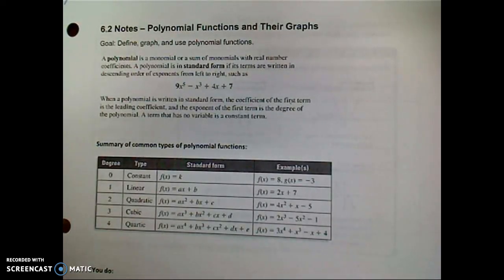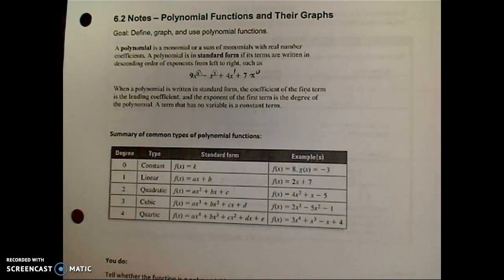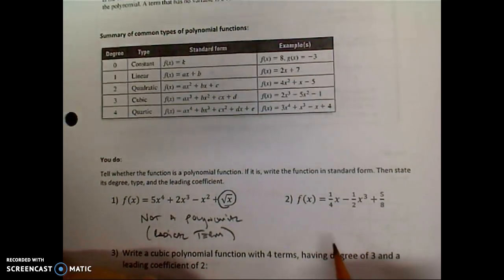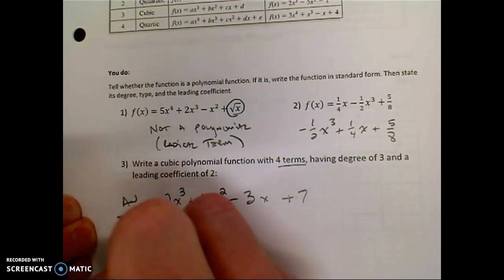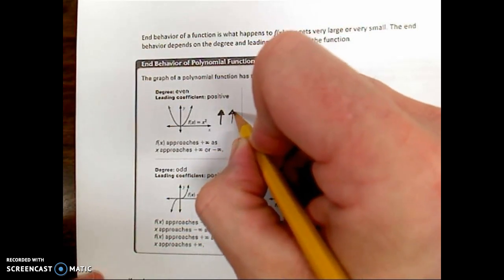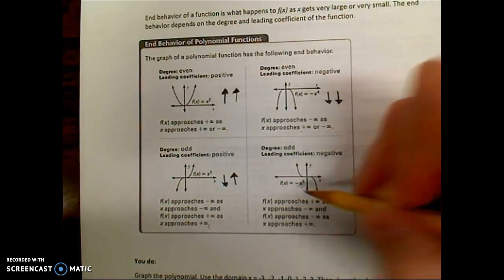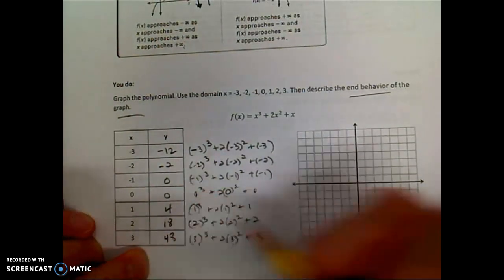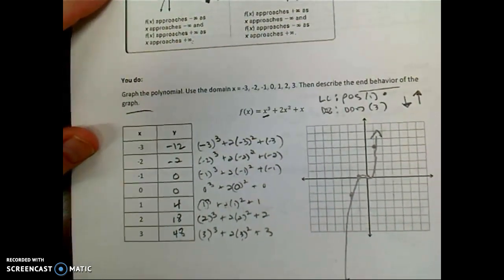6.2 - Polynomial Functions & Their Graphs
Identifying and naming polynomial functions; writing polynomial functions in standard form, identifying end behavior, sketching a graph of a polynomial function.